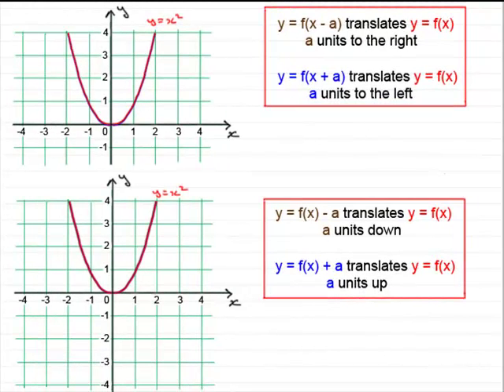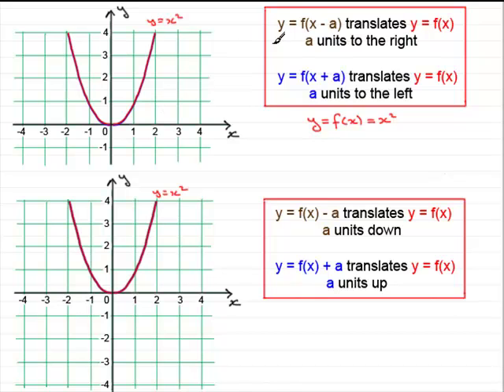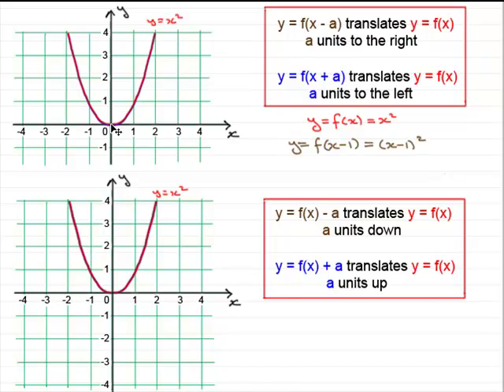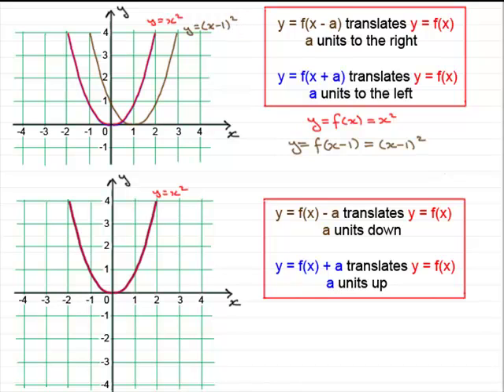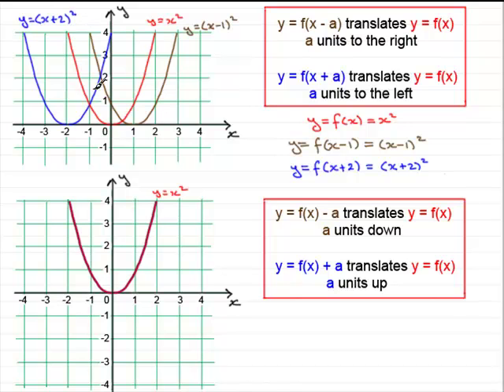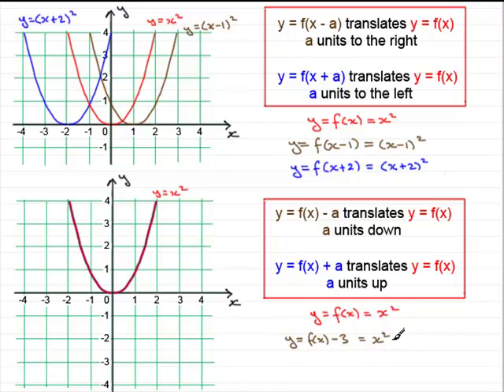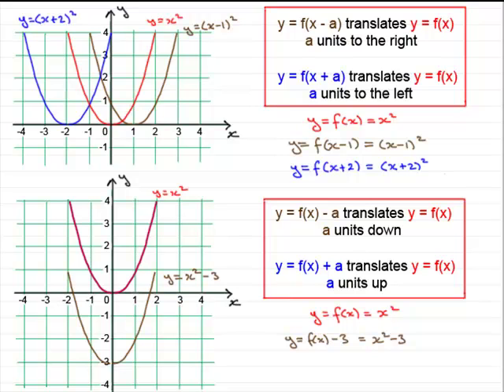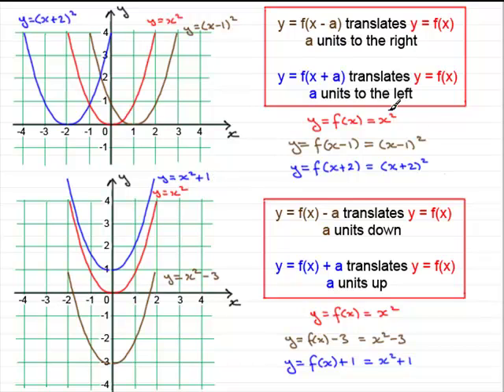Transformations of Graphs (translations) : ExamSolutions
Tutorial on Transformations of Graphs, more specifically Translations in the x and y direction.